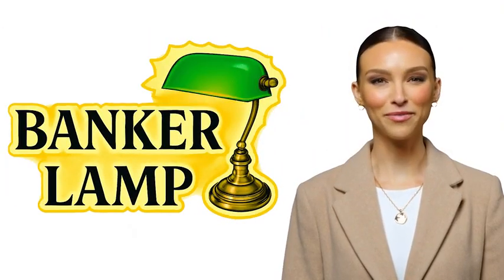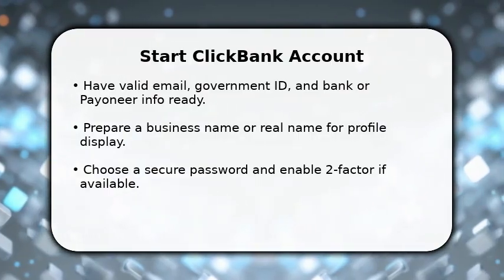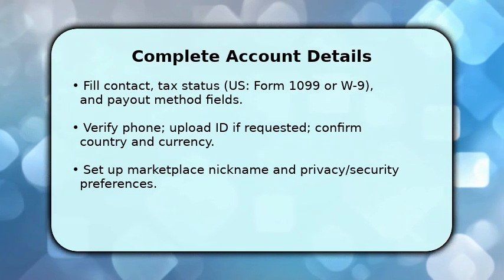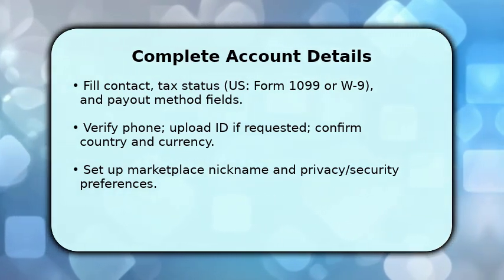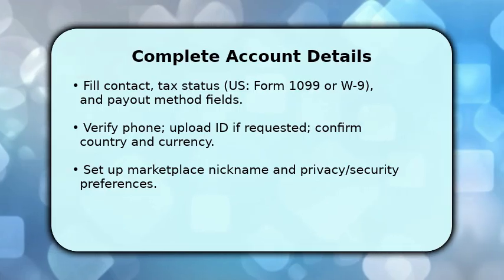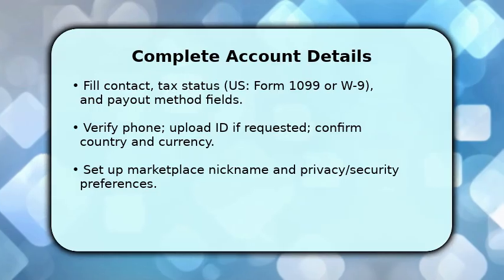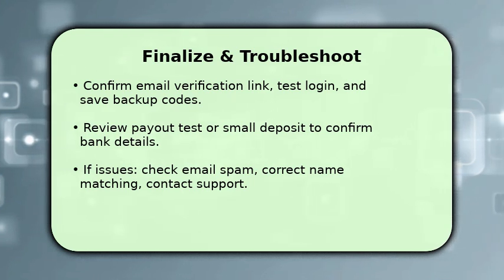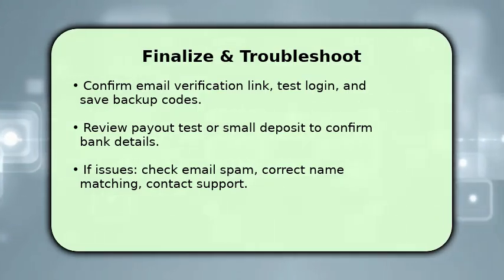How to Make Account in Clickbank (easy Method)